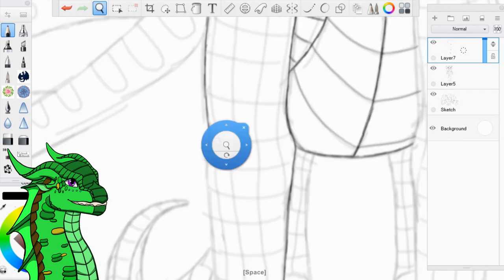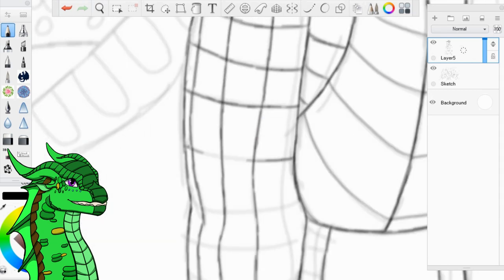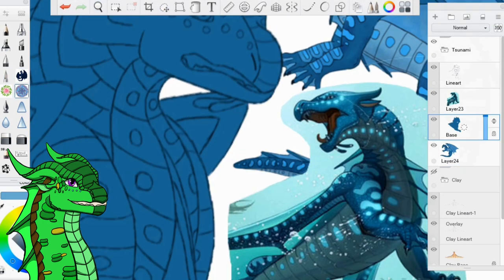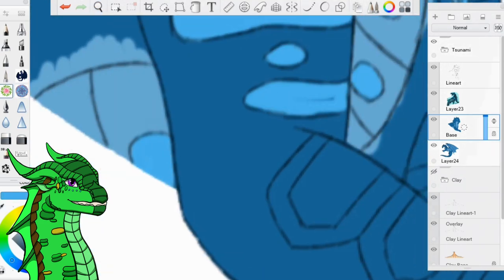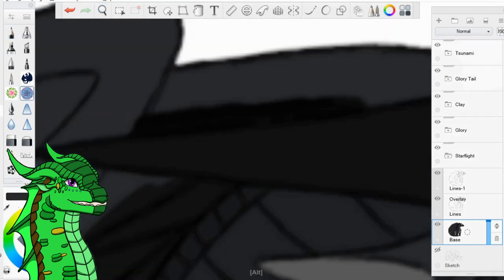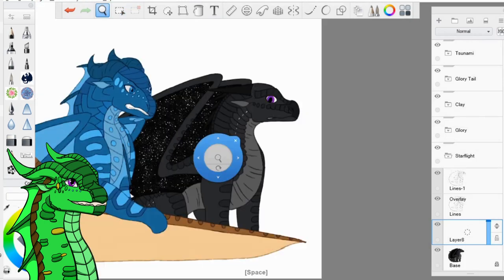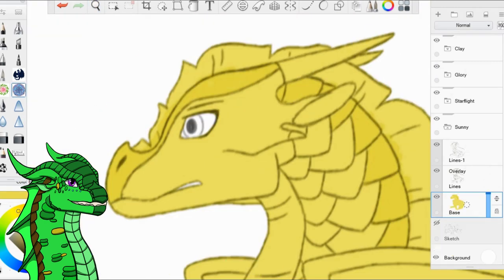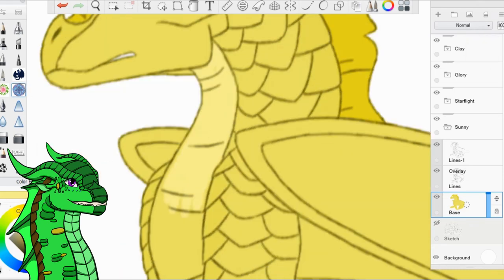Wings of Fire Poster (part 1) | WHATSISFACE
Yay! It looks acceptable! So far, anyway…
I hope you guys enjoy this episode after my break!

Time: I dunno. Like fourteen hours. Give or take.
Song: Dark Horses - Switchfoot